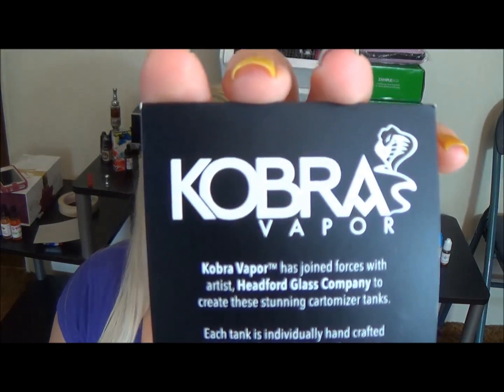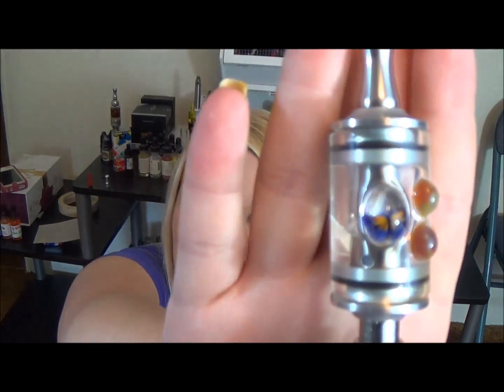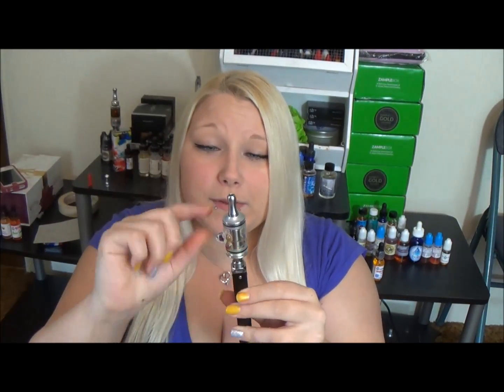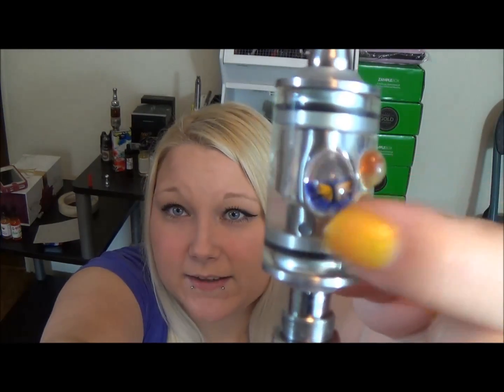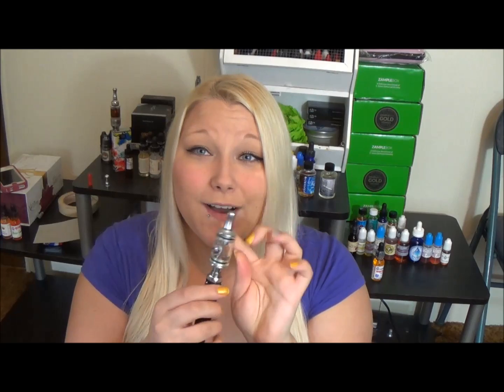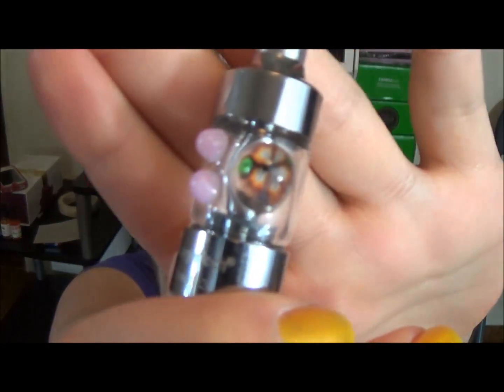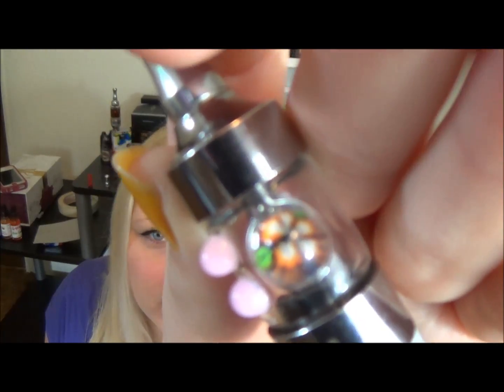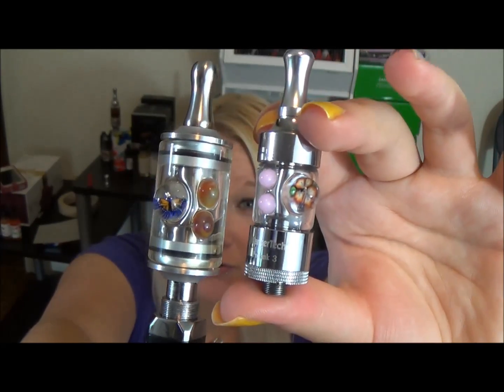Kobra Vapor Review | TiaVapes